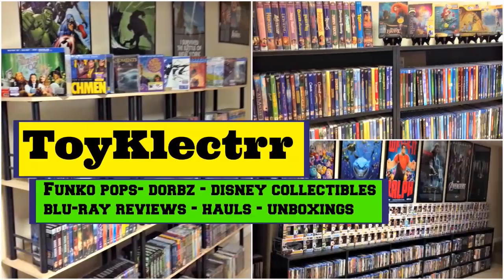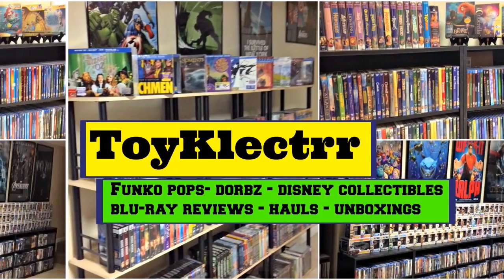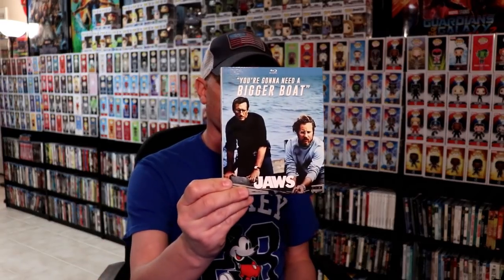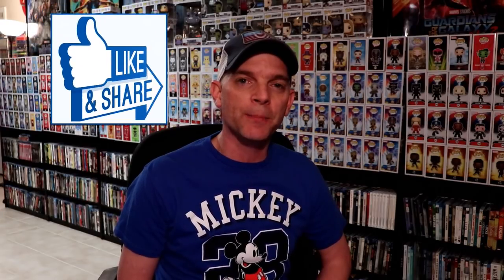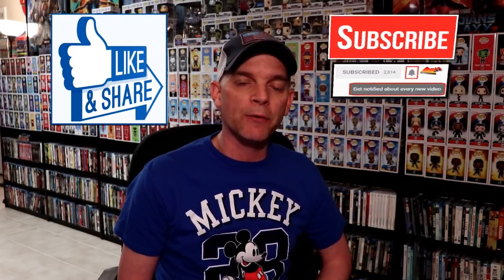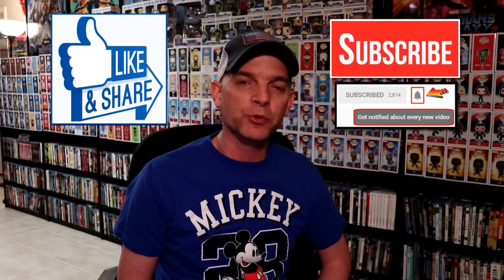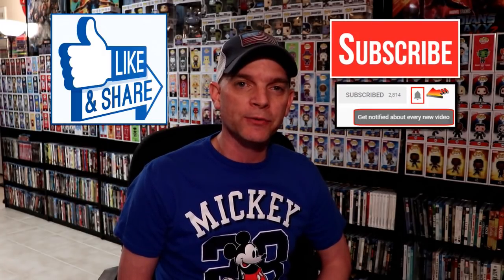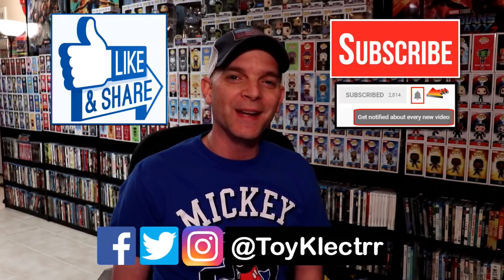April 2019 Blu-ray + 4K Collection Update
Check out the items that I picked up during the month of April!

These are the bags I use to protect my Steelbooks and Slipcovers: